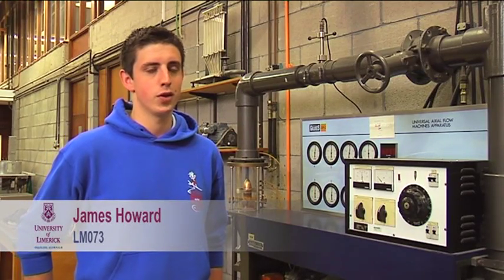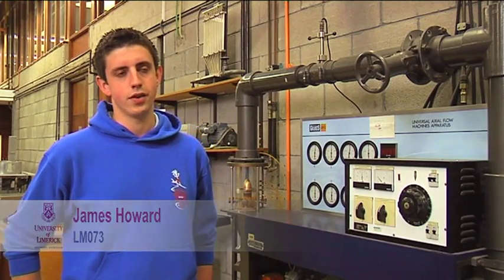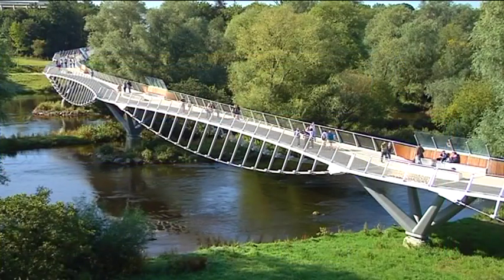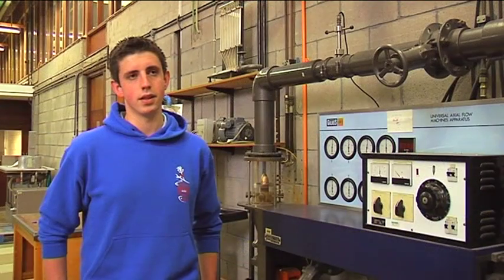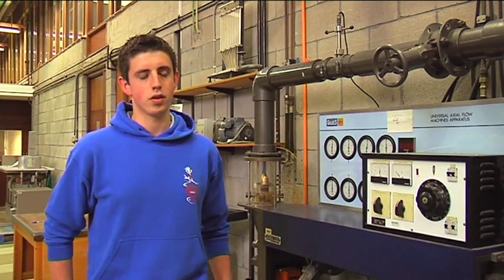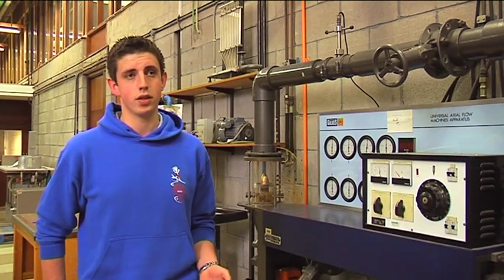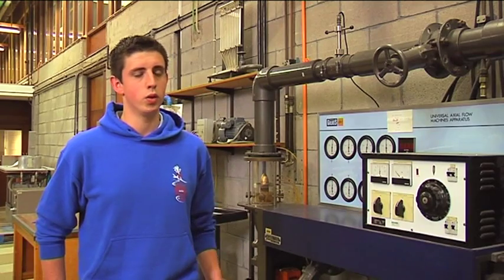Bachelor of Engineering in Mechanical Engineering at the University of Limerick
Mechanical Engineering is a very broadly based discipline and students following the degree programme are prepared for careers in many industrial sectors, including such diverse areas as Energy,Chemical Processing, Research,Manufacturing,Design Consultancy,Materials Processing and Aviation. The Mechanical Engineering Degree programme aims not only to give students a thorough background in fundamental Mechanical Engineering subjects but also allows specialisation in one of a number of areas of particular relevance to Irish industry. Mechanical Engineering at the University of Limerick adheres to traditional guidelines set down by the professional engineering institutions (such as Engineers Ireland and IMechE) and requires students to have an aptitude for mathematics and problem solving.